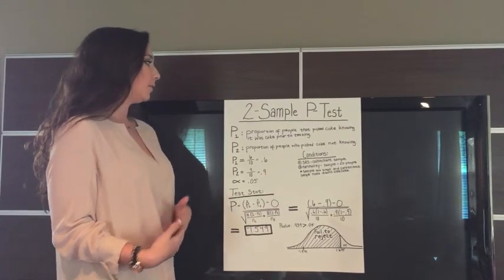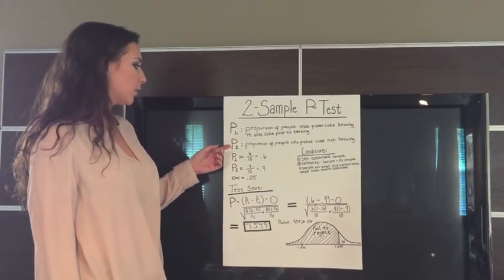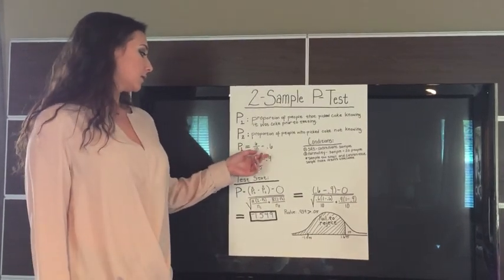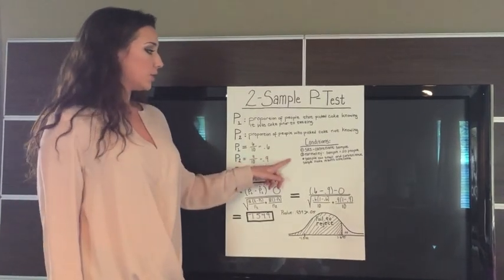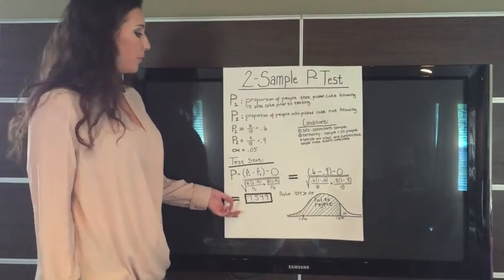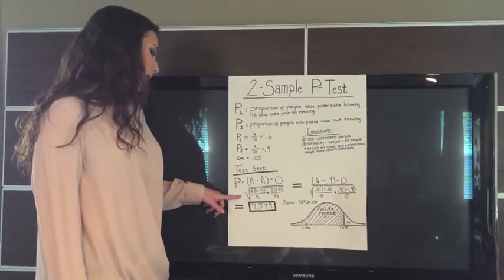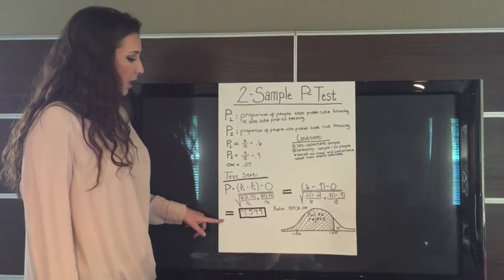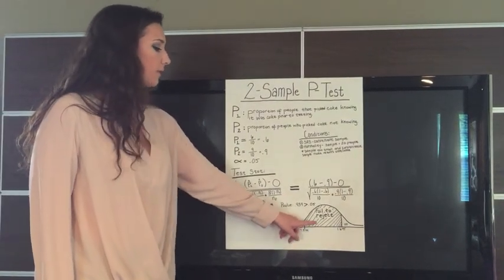Stats Final Project: Coke Correlation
Group members: Reid Elmore, Kaylan Weems, and Carly Phillips
Song: "Best Song Ever" by One Direction parody